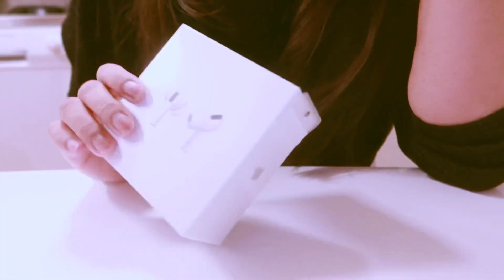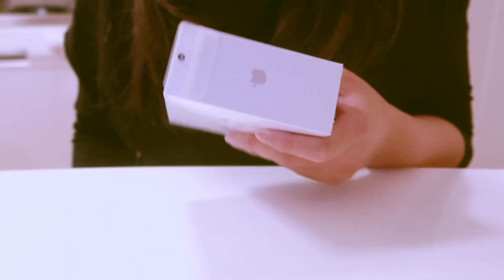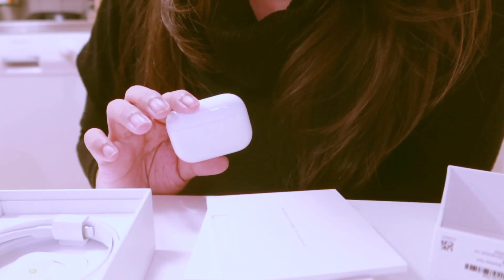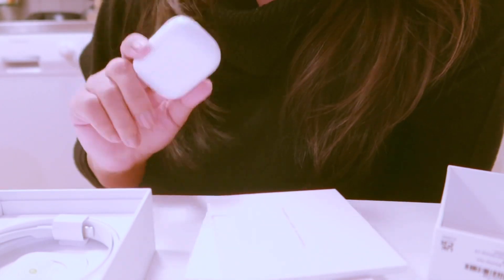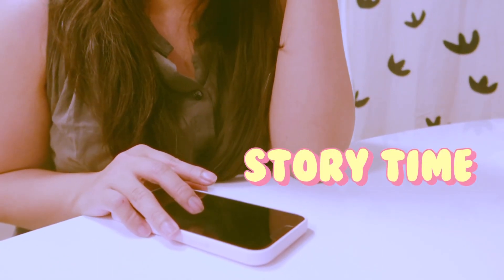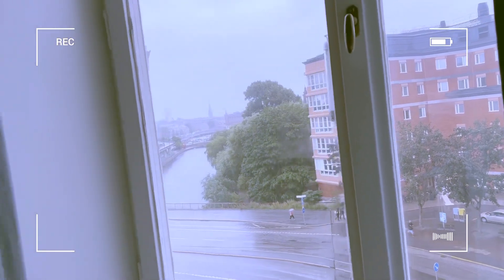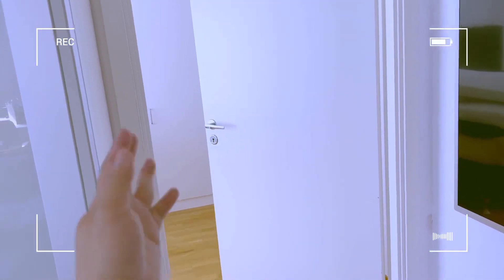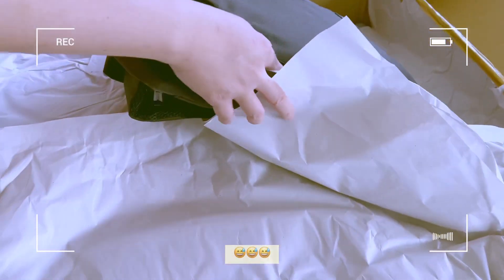We found a new apartment in Sweden finally‼️Unboxing my Airpods Pro gift | Yellowtravelingboots TV